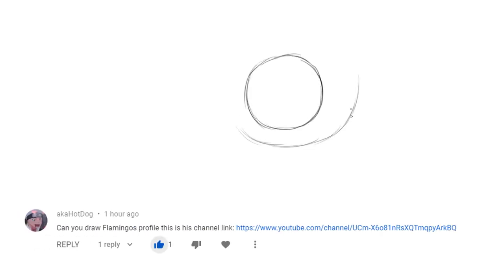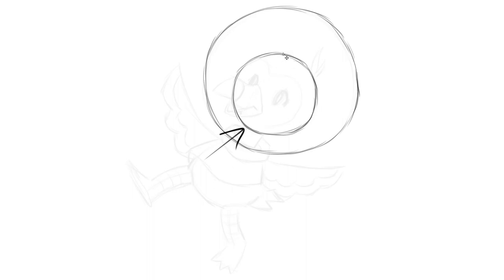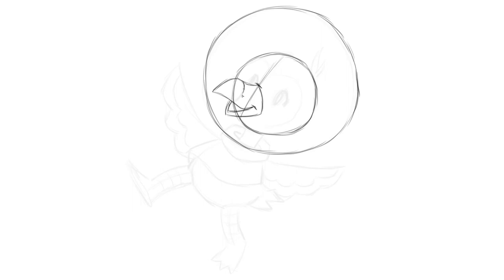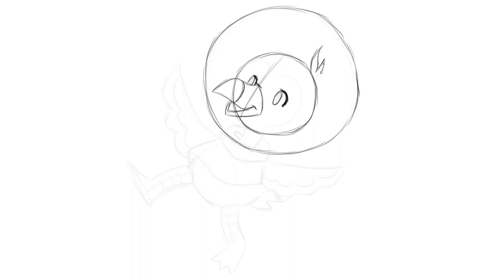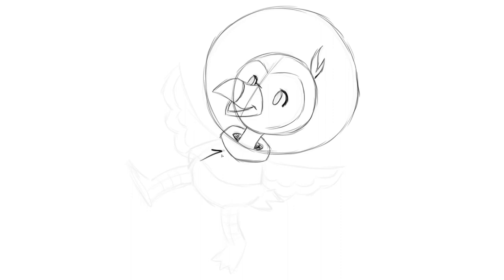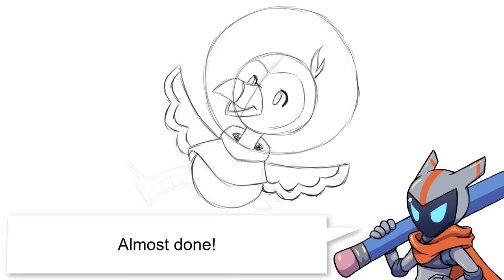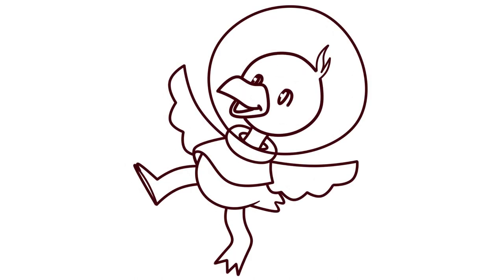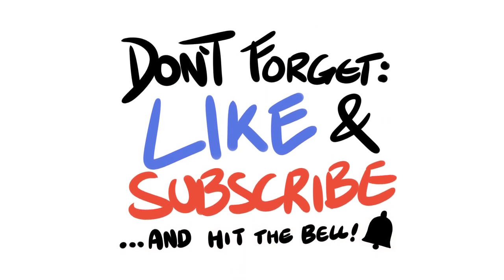How To Draw Flamingo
Hey guys! Welcome to Draw Cartoons! This is the channel IDEAL for BEGINNERS who want tips and tutorials on how to draw!

Today, I'm going to show you how to draw Flamingo's mascot (a flamingo, by no coincidence) in this really easy, step by step tutorial!

Flamingo is a well-known YouTuber with over 5 million subscribers, who makes predominantly Roblox-based content - but not exclusively! While Flamingo's Roblox content is popular, he also does memes, skateboarding and VR stuff too. This tutorial will show you how to draw the flamingo on his current profile!

--MUSIC CREDITS--

Track Name: "Perséphone - Retro Funky (SUNDANCE remix) - Extended Version"